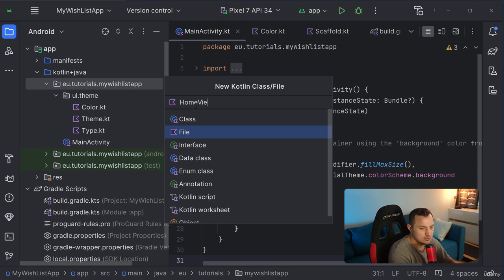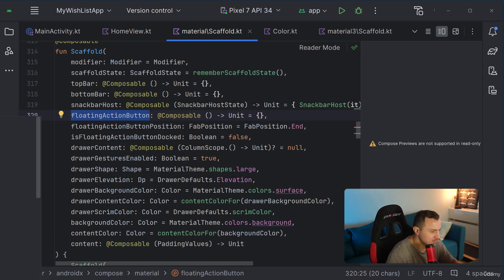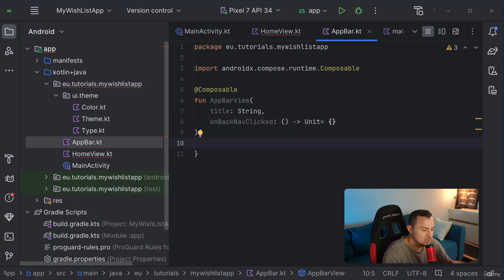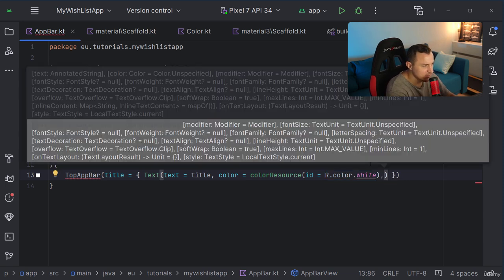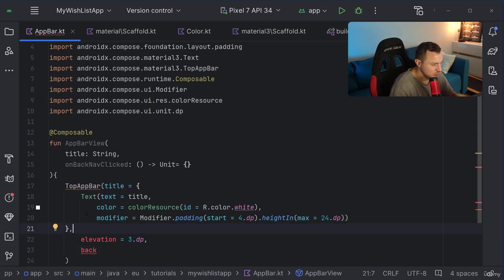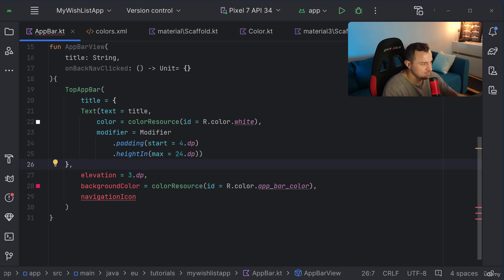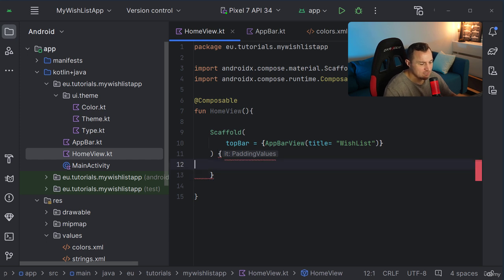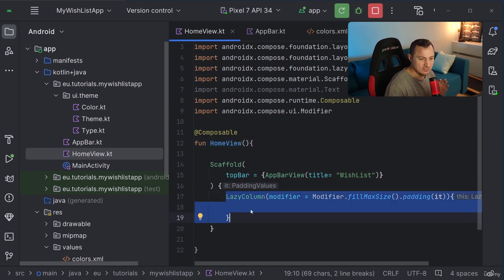174 - HomeView and Scaffold